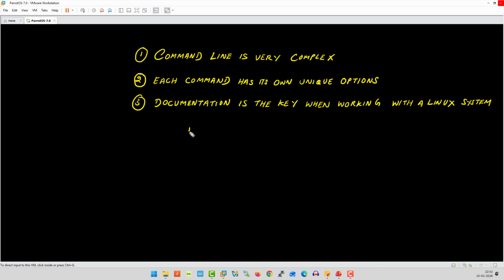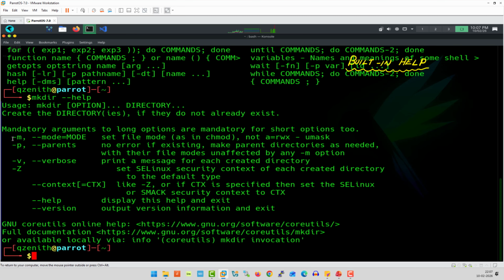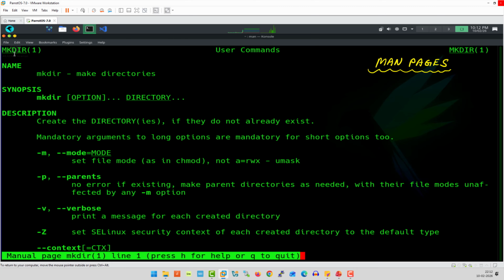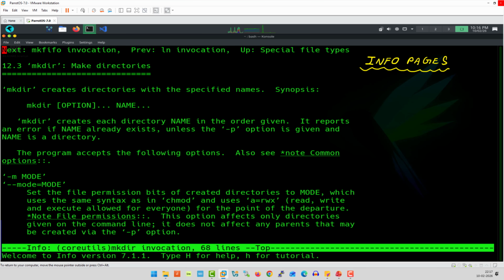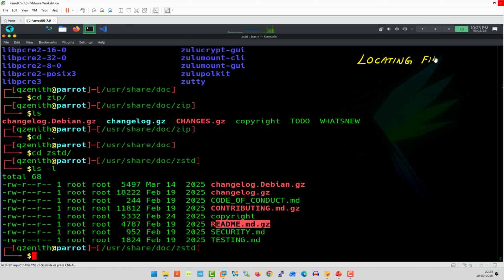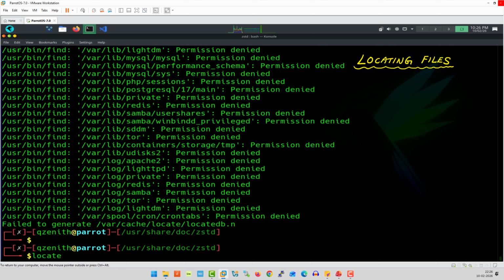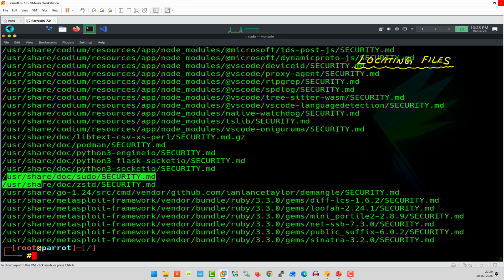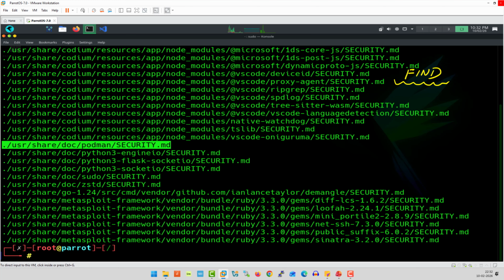ParrotOS Essentials | Command Line Help in Linux (2026)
In this video, we explore some of the most important Linux commands used to get help and search for files efficiently. Whether you’re a beginner or sharpening your Linux skills, these commands will save you time and make you more confident on the command line.

🔹 --help – Quickly understand how a command works
🔹 man – Access detailed manual pages for Linux commands
🔹 info – Read structured and in-depth command documentation
🔹 locate – Find files instantly using a system database
🔹 find – Search files and directories with powerful filters

You’ll learn when to use each command, how they differ, and real-world examples to make searching and troubleshooting easier in Linux and ParrotOS.